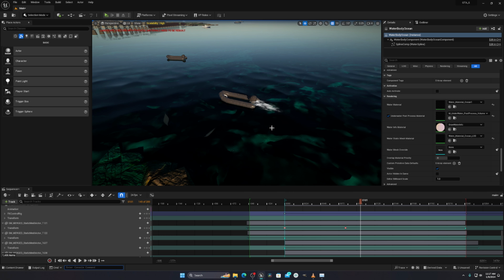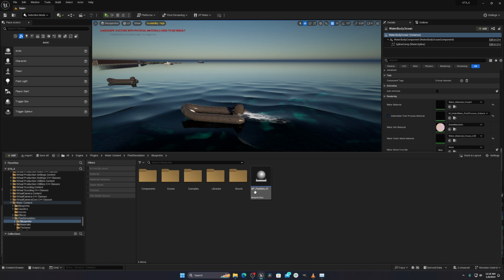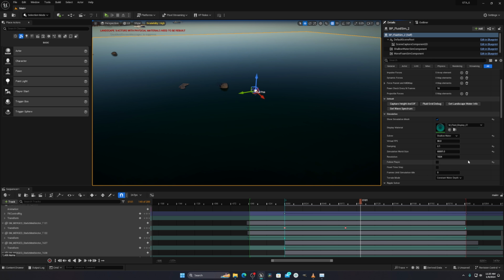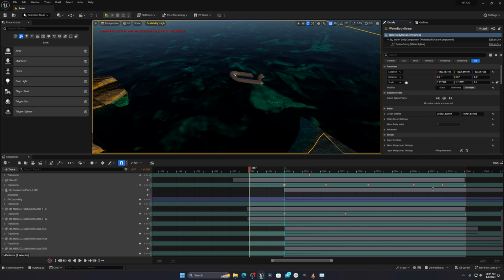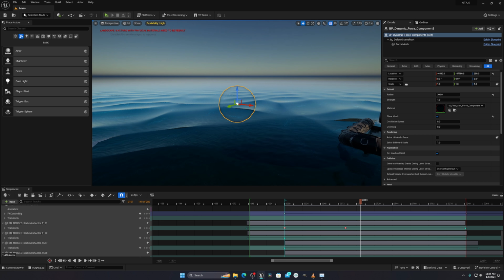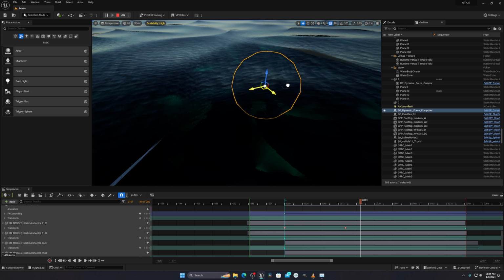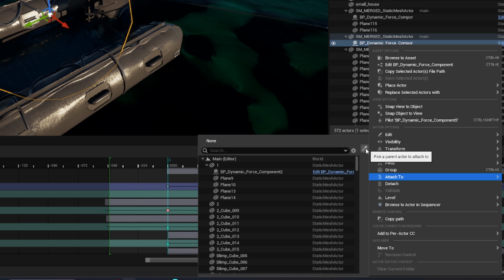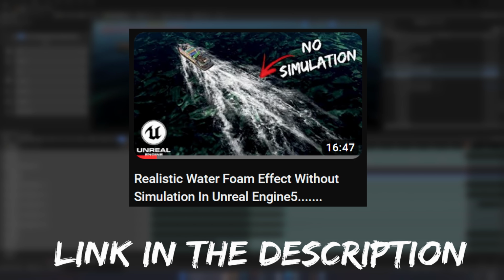Water Foam Simulation In Unreal Engine 5....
"🌊 Explore Unreal Engine 5's Realistic Foam Simulation! 🚀 Dive into advanced techniques and fluid dynamics for lifelike foam in virtual worlds. Join us on this immersive journey as we guide you through UE5's simulation tools, offering step-by-step tutorials to create stunning foam patterns. 🎮 Elevate your game development skills with detailed insights and tips for achieving realism. 🌟 Unleash the power of Unreal Engine 5 in this comprehensive guide to Realistic Foam Simulation!